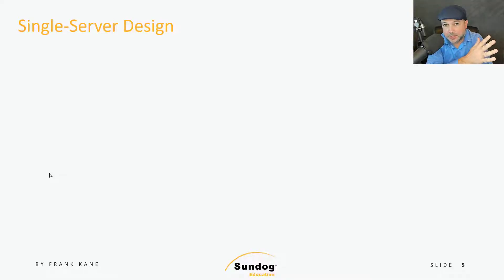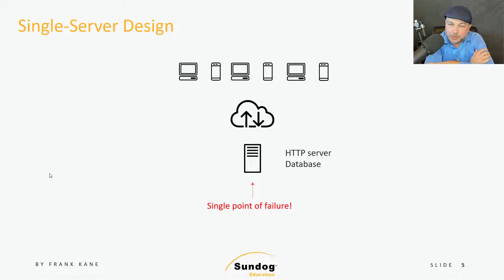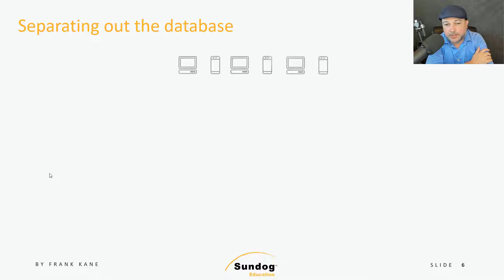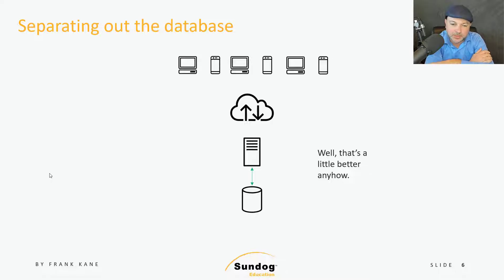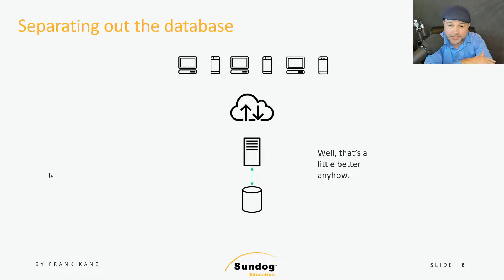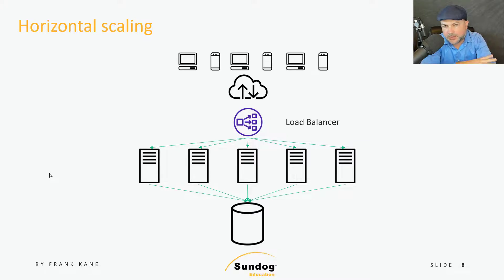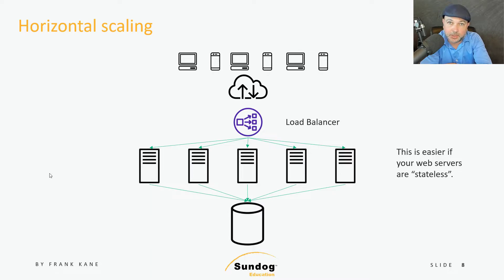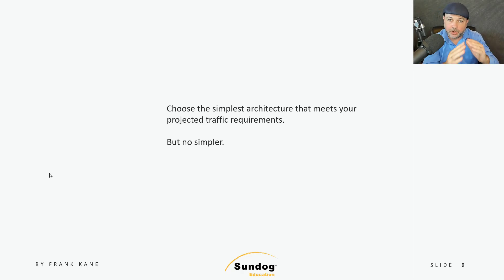Horizontal vs. Vertical Scaling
Ace your next systems design interview! Get tips, tricks, and practice interviews with a former hiring manager from Amazon, who interviewed thousands of software engineers and hired hundreds. Frank Kane will share the secrets of what your interviewer is looking for and the technologies you’re expected to know. Practice makes perfect, so you’ll also get six mock system design interviews with real-world interview questions from the biggest tech employers.

A technical interview loop is a demanding process, and the system design part is often the most challenging. This course gets you prepared, and maximizes your odds of landing a new job that could change your life.

About 5 hours of on-demand video content will cover what you need to know before starting your next interview:

- Techniques for scaling distributed systems and service fleets
- Database technologies and “NoSQL” solutions
- Use of caching to improve scalability and performance
- Designing for resiliency and handling failures
- Distributed storage solutions
- A review of algorithms and data structures
-Processing big data with Apache Spark
-An overview of cloud computing resources
- Interview strategies for structuring your system design interview
- Six full mock interviews with real-world system design interview questions
- General tips and tricks for a successful technical interview
- We'll cover topics in high-level design and low-level design, software architecture, and more.

This course is for experienced software engineers who need some extra preparation prior to a challenging system design interview.

See you in class, and as always, thank you for having me along on your learning journey.